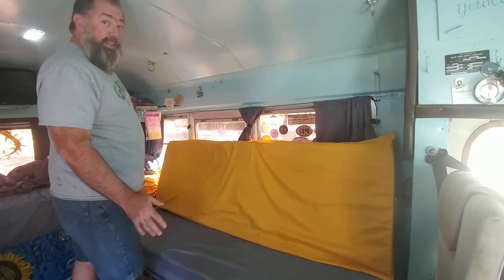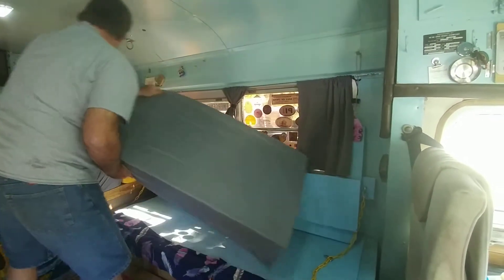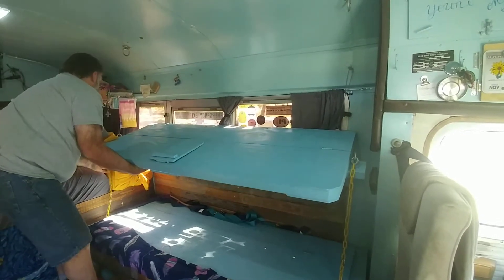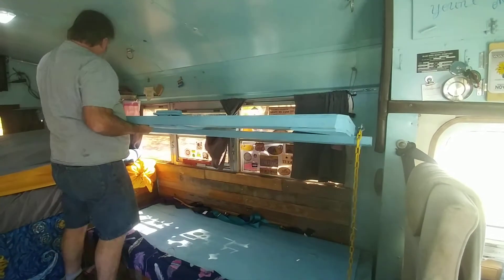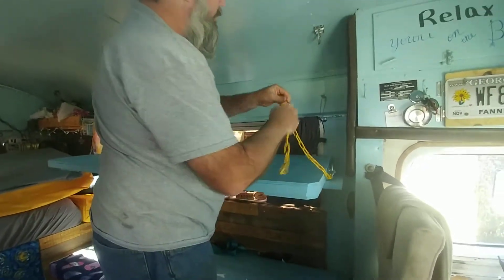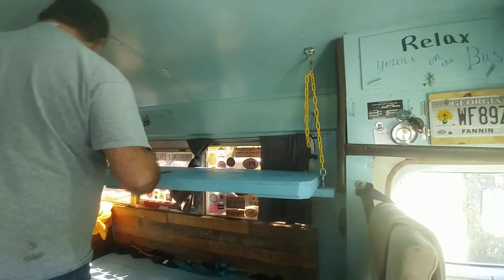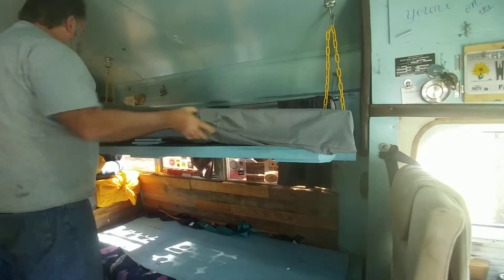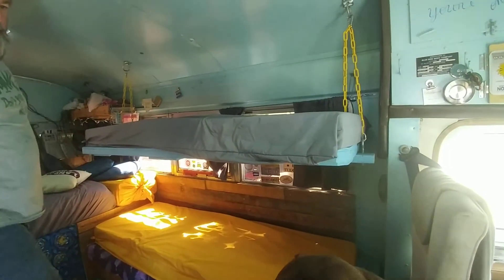Skoolie couch converts to bunk bed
Our very basically built couch. Storage underneath and the back hinges up and chains to the ceiling to make the upper bunk. Hinges are bolted to the walls, eyelets are bolted to the ceiling at the ribs. Uses 5 inch thick, 24 inch wide, 6 ft long foam sourced on Amazon with $7 sleeping bag liners from Walmart as the covers.